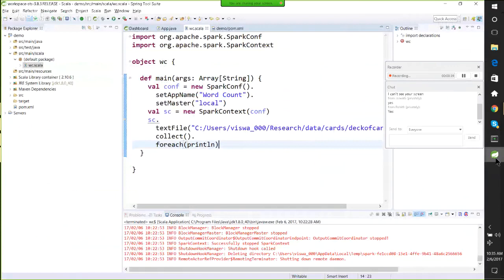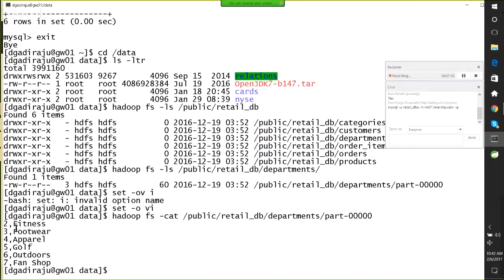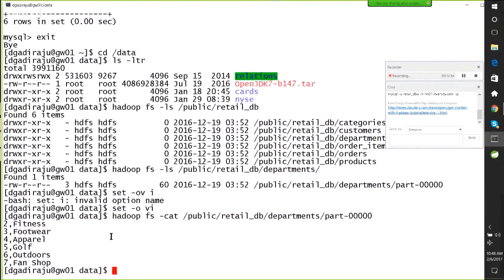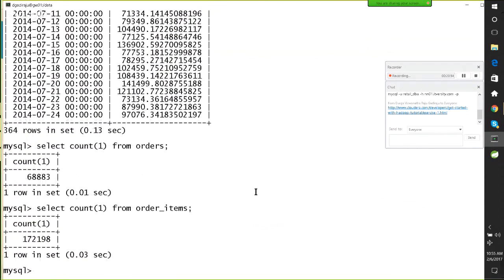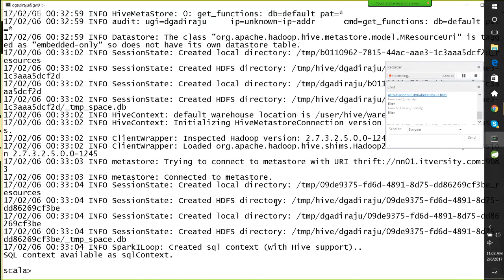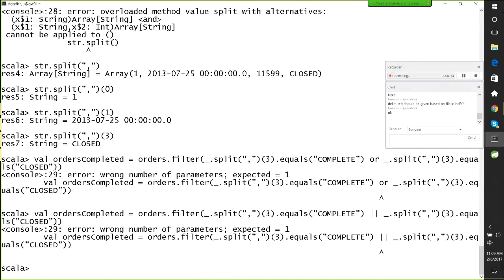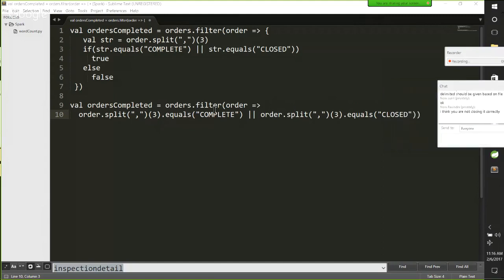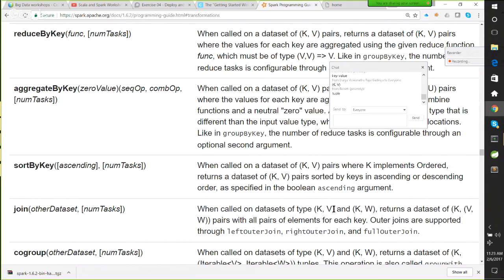Scala and Spark Workshop 011 - filter and joins